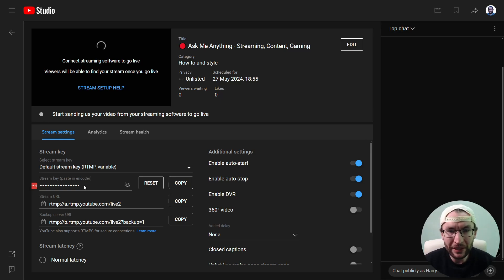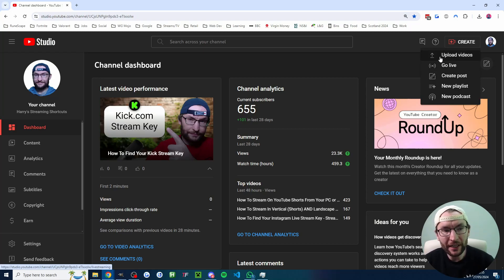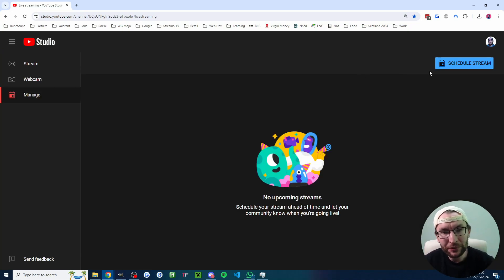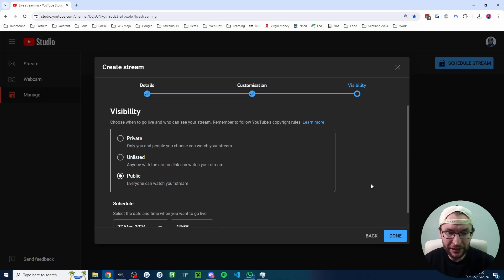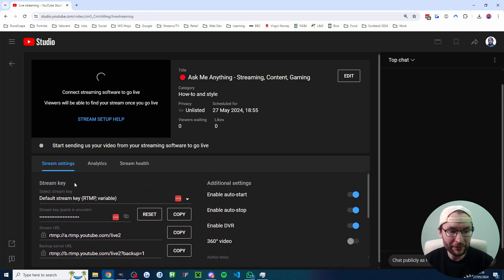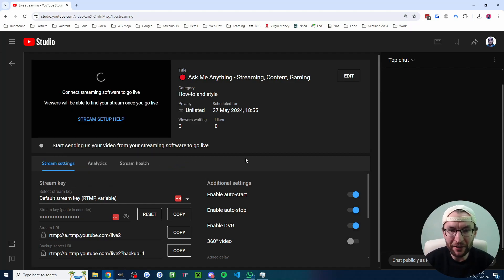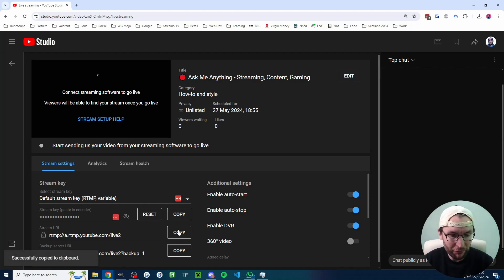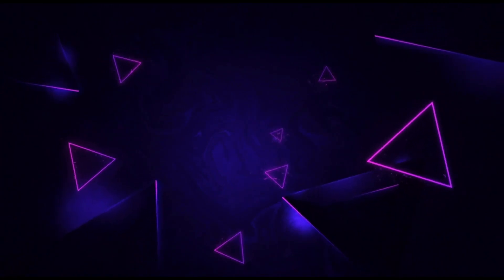How To Find Your YouTube Stream Key (For Landscape Streaming Or Shorts Streaming)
In this video guide, I show how to obtain your stream key for YouTube or Shorts livestreaming. You can then input this stream key and server URL into OBS, Streamlabs or any other software.